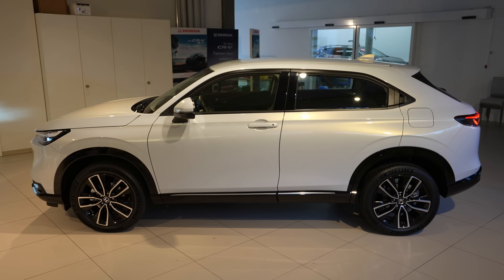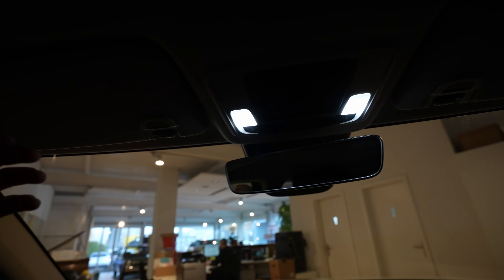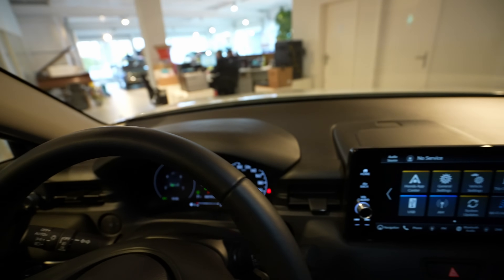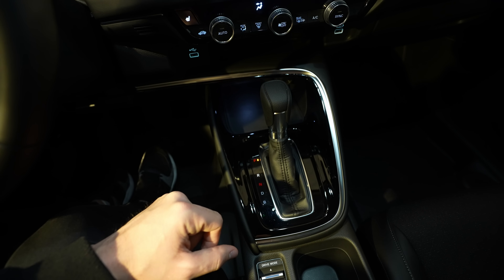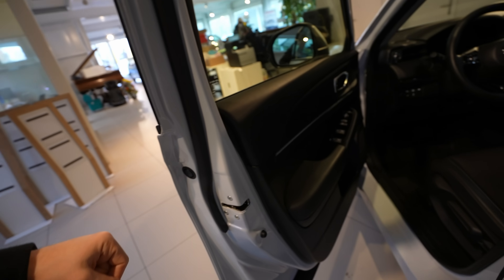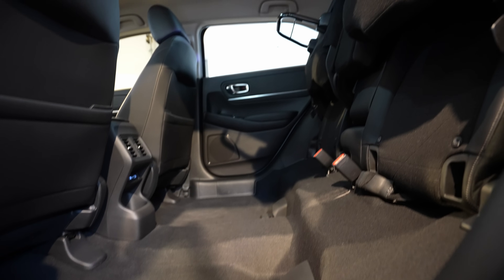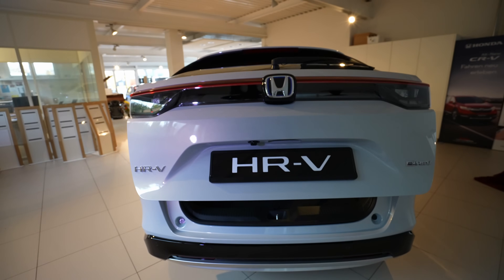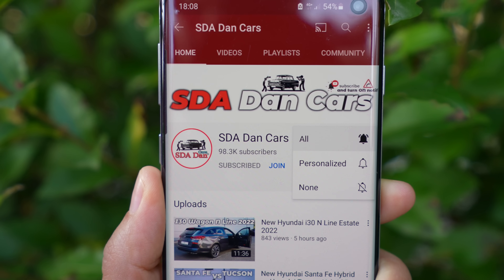New Honda HR-V Hybrid 2022 Review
Color: Premium Sunlight White Pearl
Version "Advance"
1.5 I-MMD | 4 Cyl.
131 HP | 253 NM
Transmission type: eCVT
Intelligent Multi Mode Drive
Acceleration 0 - 100 km / h: 10.7 sec
Top speed: 170 km / h
Consumption:  5.4 l/100 km
CO2 Emissions: 122 g/ km
Ground clearance: 18.8 cm
Turning circle: 11.3 m
Fuel tank : 40 l
Weight: 1380
Length: 4340 mm
Width: 1790 mm
Height : 1582 mm
Wheelbase: 2610 mm
Luggage compartment volume : 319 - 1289 l

Inside the new HR-V, every design element is dedicated to achieving a sense of generous spaciousness and airiness that connects occupants to the outside world, with levels of comfort and practicality unrivalled in the sub-compact SUV segment. Contemporary fabrics and textured materials create a solid, premium feel, with the quality of soft-touch materials.

The interior was designed with a focus on space and light to elevate the sense of airiness in the cabin. This airy feeling is amplified by a unique ‘Air Diffusion System’ where L-shaped vents are positioned in the top corners of the dashboard. This new system addresses a disparity in traditional vent configurations, where passengers often feel uncomfortable with air flowing directly onto them. The system subtly directs a stream of air along the front side windows to the roof, creating a vortex of air beside and above occupants. The effect of these new vents does not impact directly on passengers but creates a comfortable internal environment for all.

The sense of connection with the outside world begins with excellent outward visibility. This has been enabled by several enhancements.  Firstly, a new driving position, which is 10 mm higher than the previous model. In addition, windows that are designed to admit as much light as possible, which are aided by the horizontally orientated, noiseless instrumental panel to the flat line of the bonnet. Furthermore, the mirror attachment has moved lower down the door, improving visibility around the three-quarter area when turning.

Honda's next-generation body stabilising front seats feature mat-structure support, replacing the previous spring set-up, which helps prevent fatigue on long journeys and increases comfort in everyday use. For additional comfort while driving, the interior controls are optimally positioned as close as possible to the driver's field of vision. The uncluttered, simple-to-use layout further adds to the sense of spaciousness, with instantly recognisable audio and ventilation controls allowing for safe and intuitive operation.

Although overall vehicle dimensions are similar to the previous model, the new HR-V offers greater leg room and shoulder space, for an enhanced feeling of spaciousness and comfort. In addition to the 35 mm increase in rear leg room, there is an additional two-degree recline compared to the previous generation HR-V, enabled by Honda's centre tank layout and clever packaging of hybrid components. The platform configuration also allows Honda to retain the exceptionally versatile rear Magic Seat set-up, that offers both fold-flat or flip-up seat flexibility, depending on load space required.

Storage space within the HR-V is also optimised, a centre console sits in the middle of the cabin plus a front pocket for small items with USB charging sockets in the front and back*, in addition to a wireless charging pad*. The premium audio system and external amplifier*, and touch-activated cabin lights further reinforce the premium interior feel and comfortable ambience.

Applying Honda's M/M principle, the HR-V platform has been engineered with hybrid drivetrain components cleverly packaged into the chassis and within the engine bay. This, combined with Honda's innovative centre fuel tank layout and the integration of the battery beneath the trunk space rather than the floor of the car, enables the HR-V to provide maximum comfort for four adults, despite the additional e:HEV components.